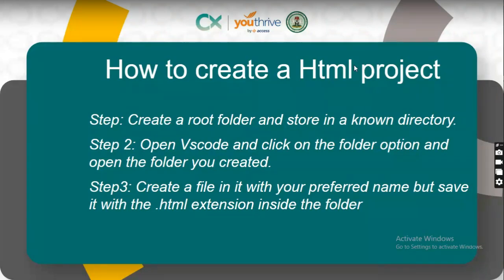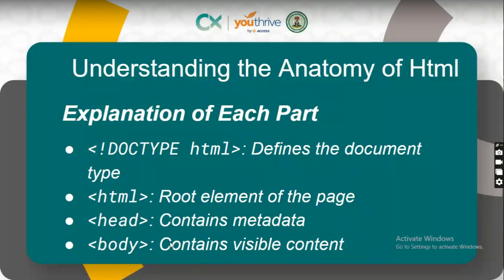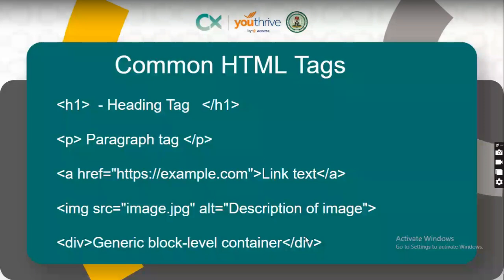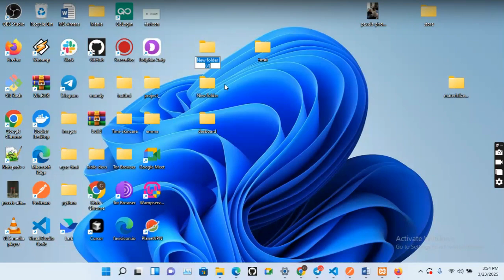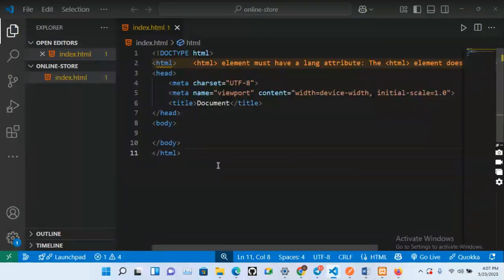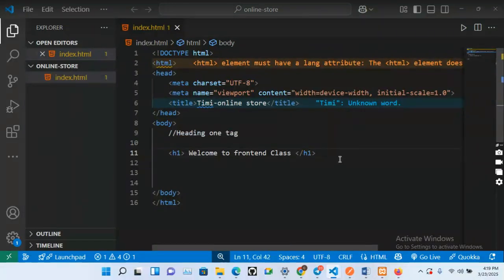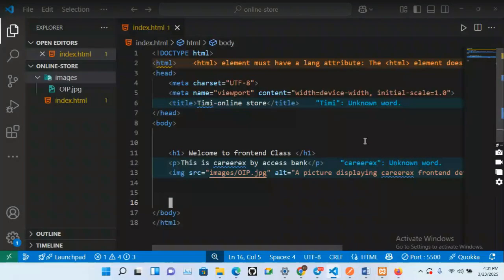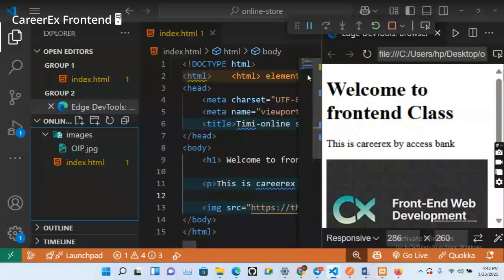Introduction to Frontend Development and Anatomy of Html (Week 1 Session 2)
Topics covered:
1: Anatomy and structure of Html.
2: Common Html tags.
3: Creating your first webpage with html.

Today we had a deep dive into understanding the anatomy of html and it's structure,  Html is hypertext markup language and we later went on to understand some common Html tags and elements.
We later went on to practicalize what was taught by developing a simple webpage.